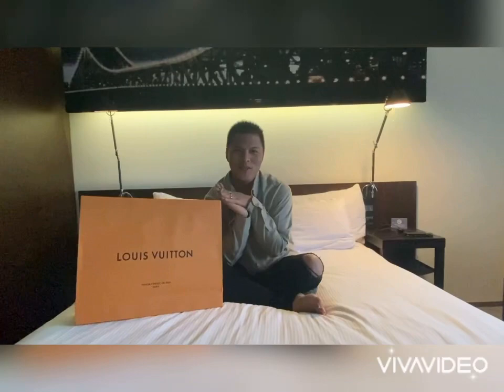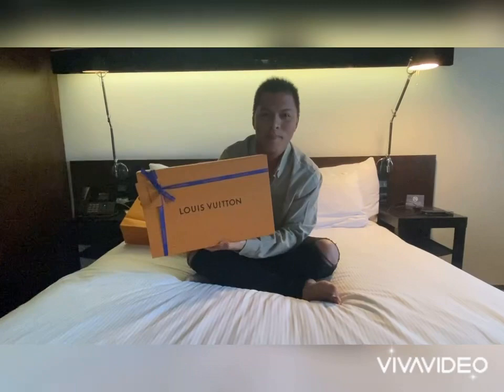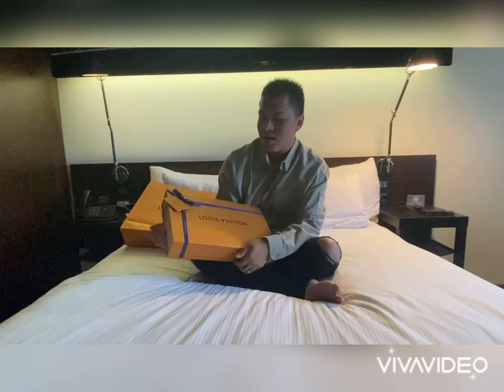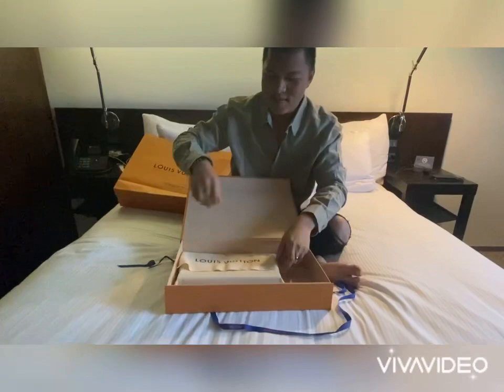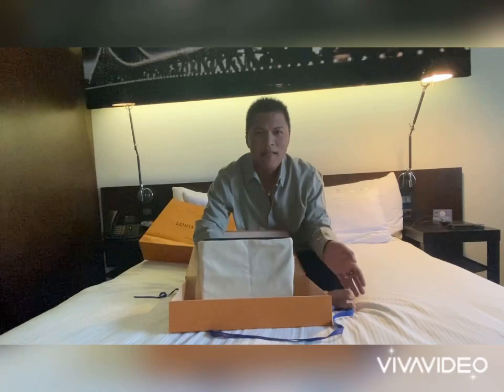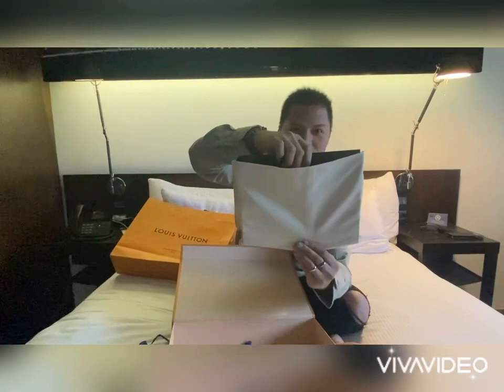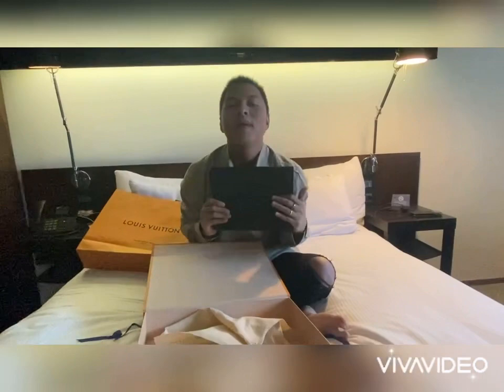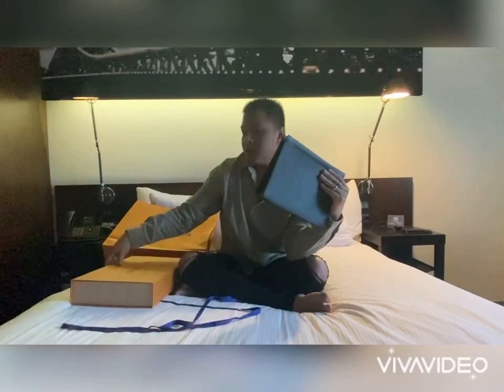Louis Vuitton unboxing Pochette Voyage